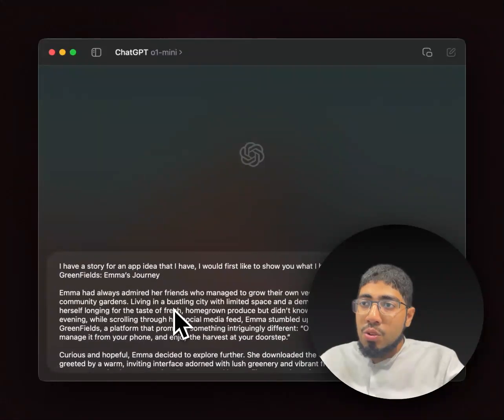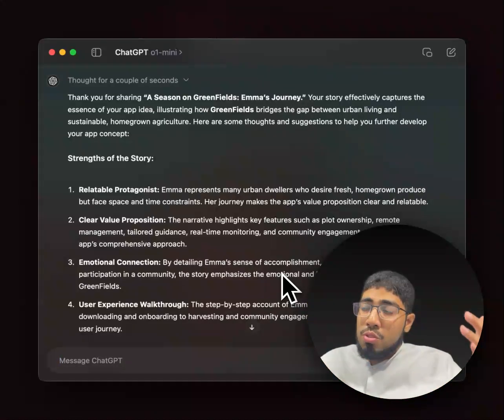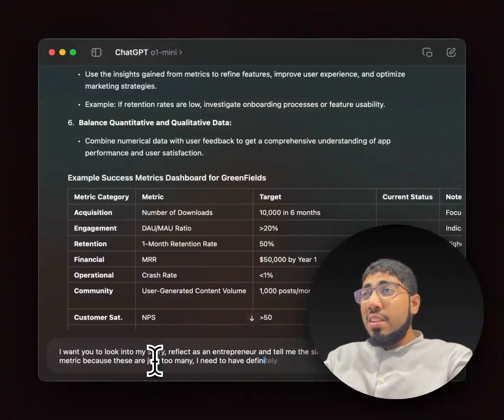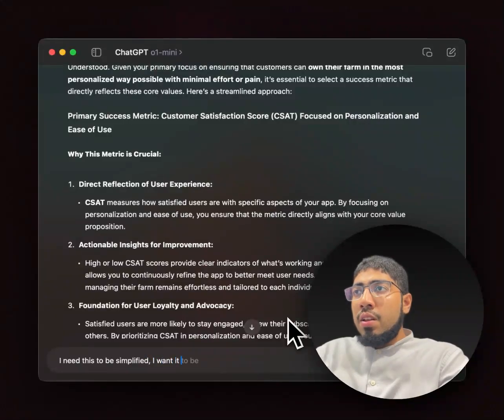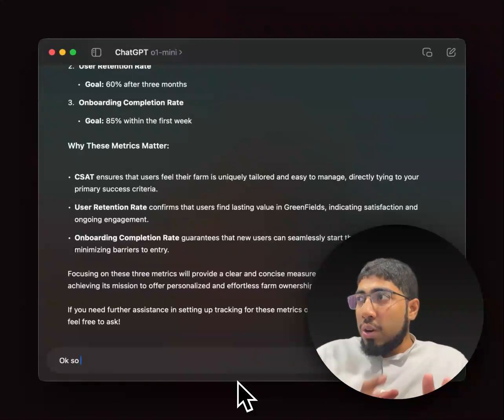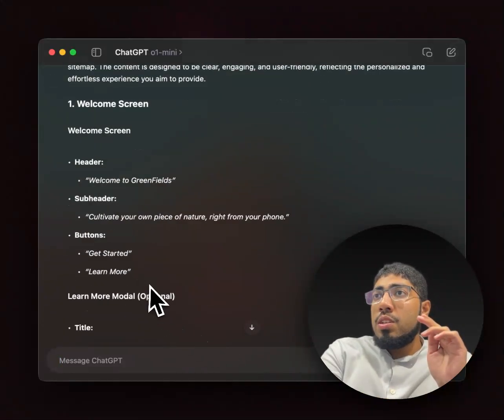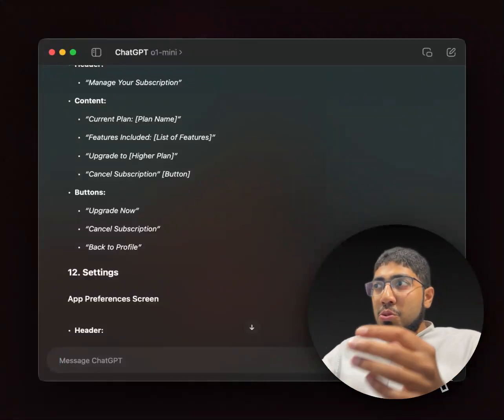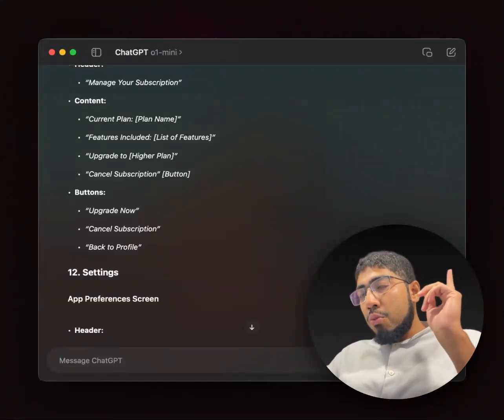Turning a Personal Story into an Project Brief with ChatGPT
Ever thought about how to turn a personal story into a clear and actionable product idea? In this video, I show you how I transform a simple narrative into a detailed product brief using AI tools like GPT. You’ll see me take a real example of my own story and shape it step by step into a design brief for an app, highlighting the creative yet structured journey from inspiration to product concept.

This approach helps bridge the gap between imagination and realization—turning ideas into practical materials that can be used to develop a product or communicate effectively with clients.

Schedule a One-on-One Consultation:

Ready to turn your stories into actionable product briefs or need personalized guidance on your projects? Let’s bring your vision to life together!

in